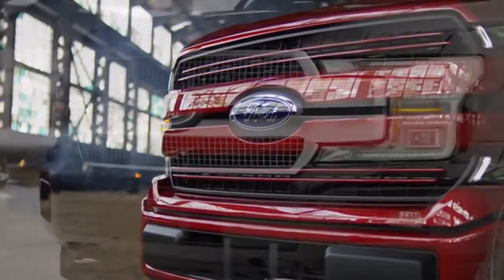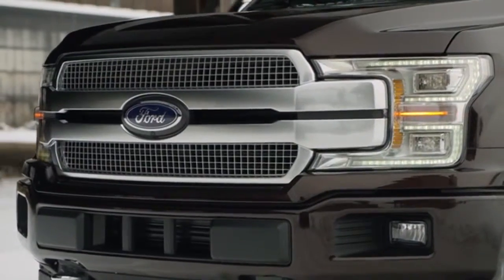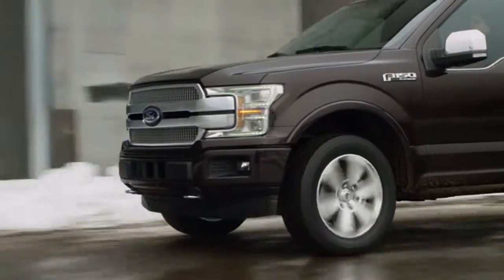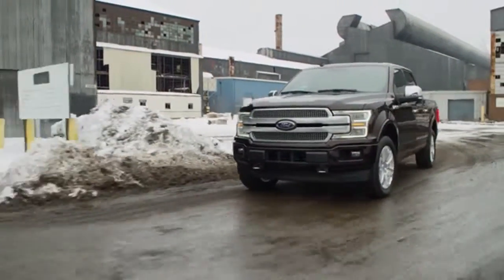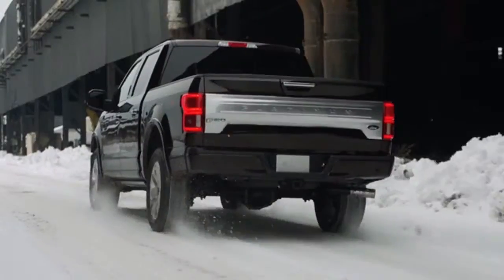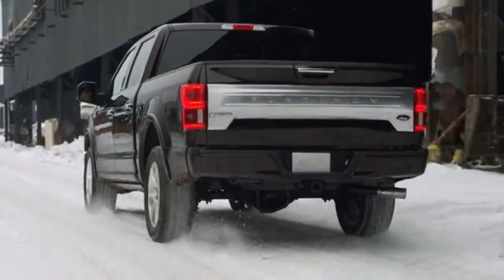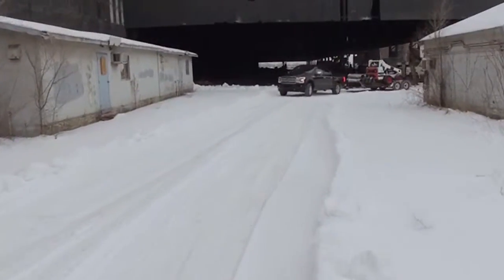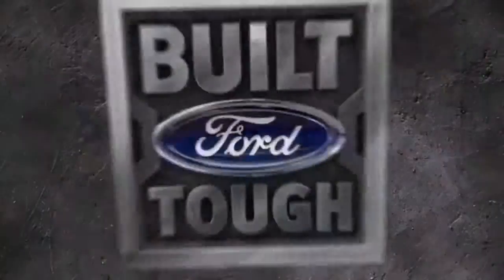2018 Ford F-150 Kansas City MO | New Ford F-150 Kansas City MO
Check us out on the web today for more information about our huge inventory here at Gary Crossley Ford!

2018 Ford F-150

Gary Crossley Ford, located near Kansas City  MO, is the area's leading provider of new and pre-owned Ford. Gary Crossley Ford  proudly provides the premier selection, service, and overall experience for residents of Kansas City  MO and all surrounding areas. Take the short drive over to Gary Crossley Ford  today and pick out your new car!